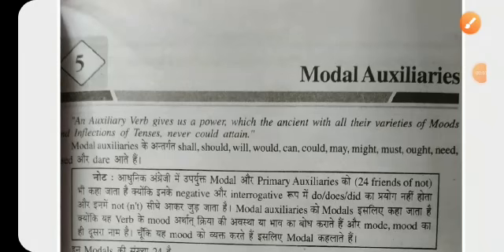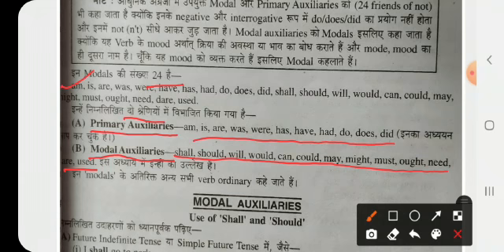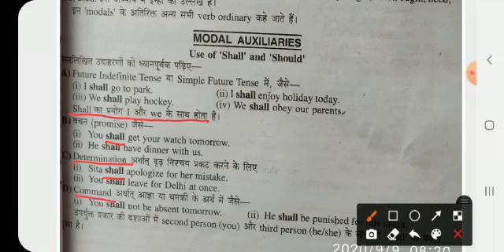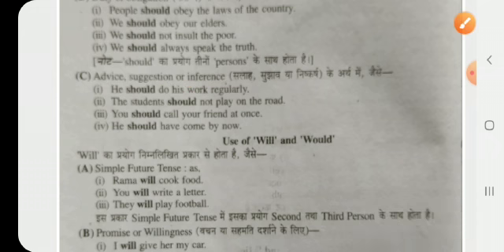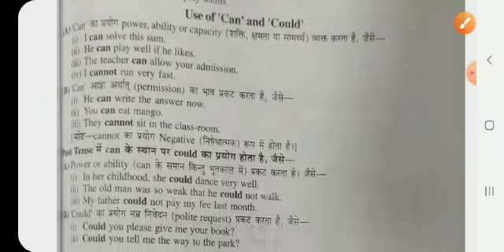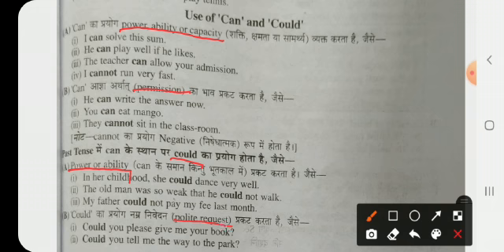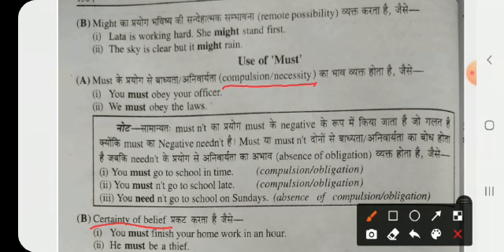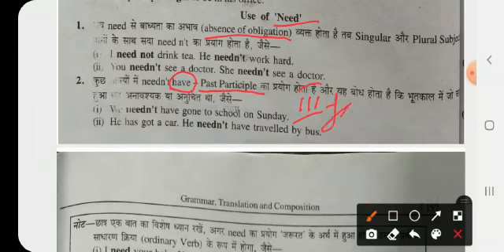Class 9 B Eng Lang Ch 5 Modal Auxiliaries only one part